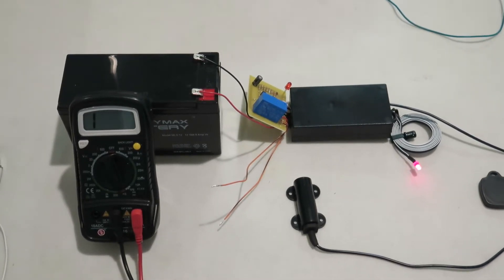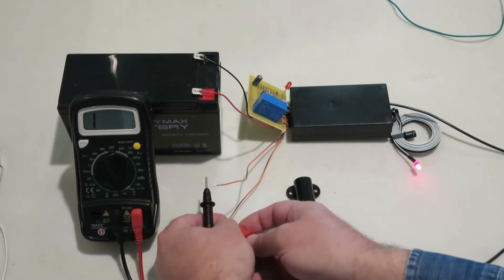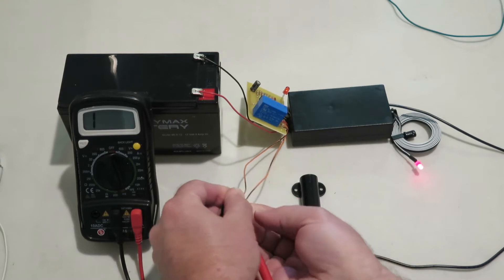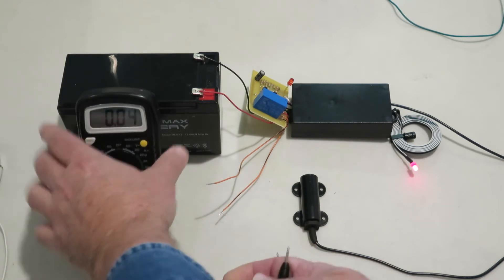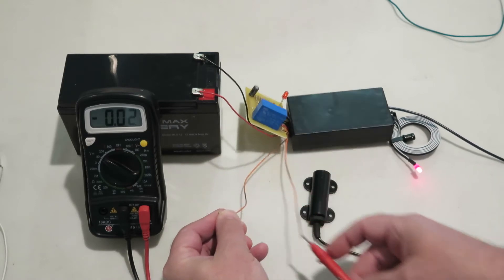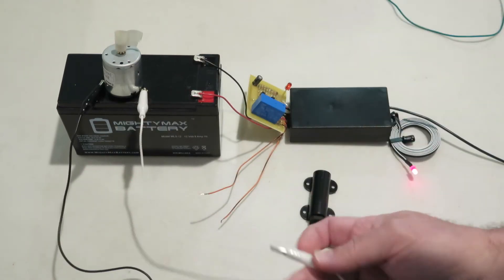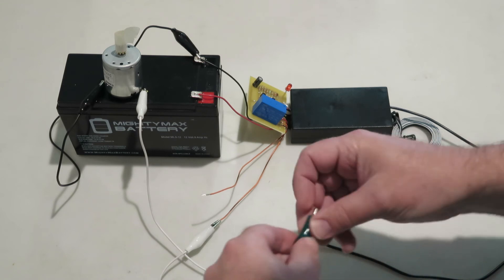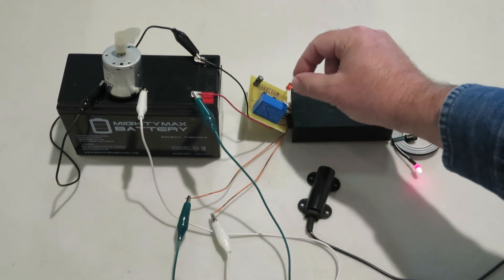G24714 - Key Fob Proximity Detector (Activating Relay Demo)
In this demonstration we are going to show the circuitry on how to run a motor briefly when the fob activates the relay circuit.
The orange wires complete continuity when the relay collapses thus completing the motor circuit which is supplied by the same battery as the relay. It’s important to know that you can used a different power supply to power a motor or LED of lesser voltage with the use of a secondary battery supply.